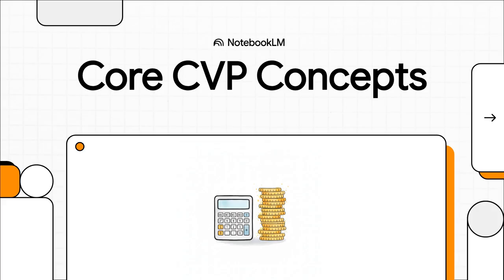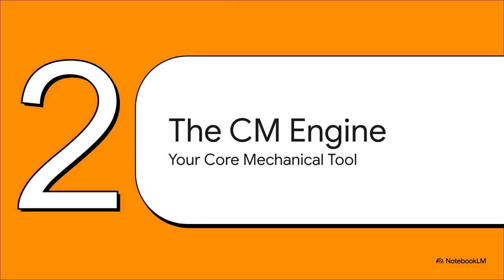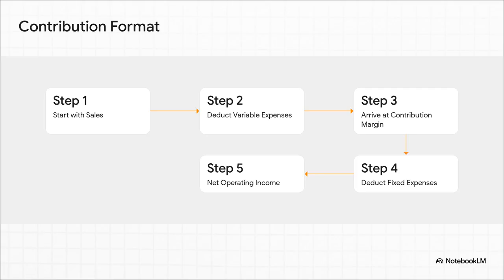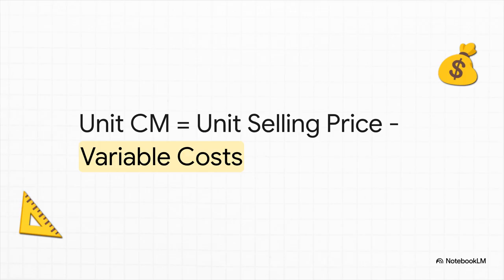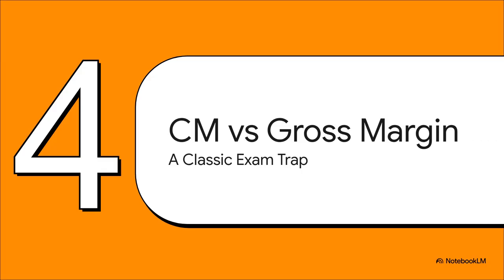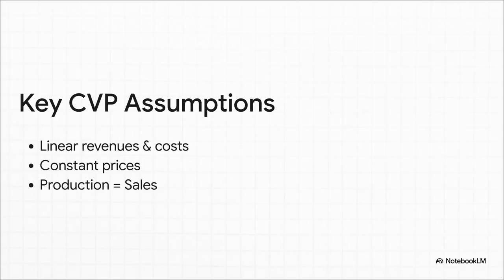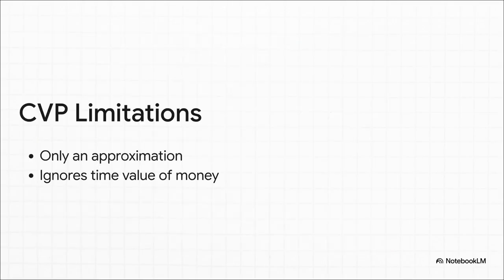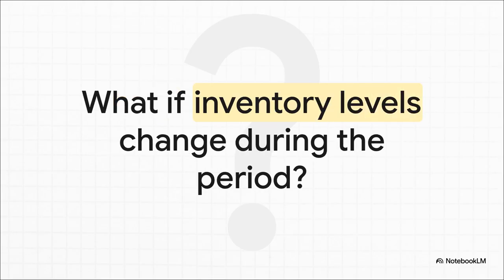MS CVP 03: Core CVP Concepts and the Contribution Margin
Welcome to Part 3! It is time to master the most important metric in managerial accounting: the Contribution Margin (CM). The contribution margin is the amount remaining from sales revenue after deducting all variable expenses. This video explains how the CM is used first to cover fixed expenses, with any remaining amount contributing directly to generating profit. Learn how to construct a contribution format income statement and calculate the unit CM, CM ratio, and variable expense ratio to quickly estimate the impact of sales changes on your net operating income.
📌 In this video, you will learn:
The core assumptions and limitations of CVP analysis.
How to compute Unit Contribution Margin and the CM Ratio.
The relationship between the CM ratio and the variable expense ratio.